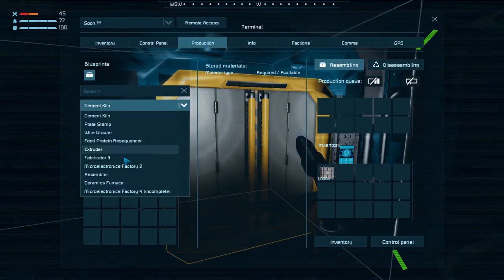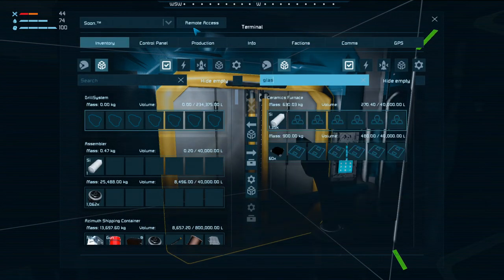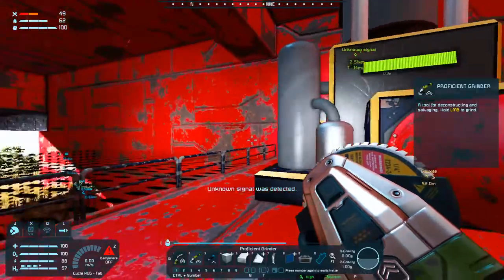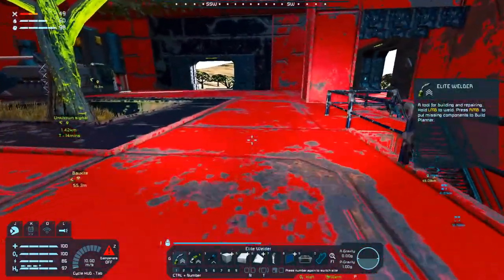Space Engineers ~ Sunken Hope ~ Such Pain ~ EP 107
Rules:
No Flight unless there is a landing pad at both destinations.
ALL materials have to be transported in a land/water vehicle.
- These vehicles once loaded and be carried by aircraft if all other rules are met.
No jet pack dampeners.
More Rules to Follow ;)

Rich HUD Master
Skybox Stellar fields
Water Mod
Planet Agaris Oremap
Planet Araris - A water planet
Industrial Overhaul
Daily Needs Survival Kit
BuildInfo
Build Vision 3.0
Colorful Icons
Expanded Settings
Gravel Ore Separator Update
Gravel Sifter
JustAnotherTopSpeedMod 500 m
HUD Compass
Daily Needs to Industrial Overhaul Merge Plugin
HoverEngine
AQD - Armor Expansion
AQD - Conveyor Expansion
AQD - Small Grid Expansion
Federal Industrial - Construction
Federal Industrial - Logistics
Federal Industrial - Utilities
Small Ship Button Panel 4 Buttons
Solarpanels
Solar Windows
Advanced Power Systems 2
Armour Ramp Compendium
Attachments - large to small grid without limits
Azimuth Remastered
Blast Door Sections
Ceiling Lights V3.0
Conveyored Ramp and Stairs
Grated Catwalks Expansions
Upgradable O2-H2 Generator
HH Utility Bridge
Industrial Overhaul - v1.61
MA Admiral Suite
MA Panel Hinge
MA PocketGear
MA Pole Parts
MA Spotlight pack
No Jetpack Dampeners
No Lightning Damage
Ore Detector+
Recyclable Batteries
Sci-Fi LCD Panels Full
Sci-Fi LCD Panels Volume II
Skimt's Grid Power Chart
Spacebar Cockpit Emporium
Struts
Survival Mirror
Tethers - Power and Fuel
Tracers Orange
Wing Parts
Snarky Sounds - A Suit Voice Mod  ~   Thanks W4st3d
Sneaky Sounds - Quieter Tools
Camera Panning
Flat Collector
Pipelines
Ganymede Incinerator